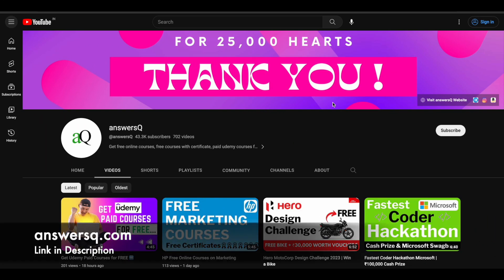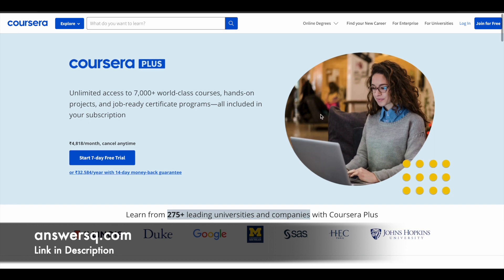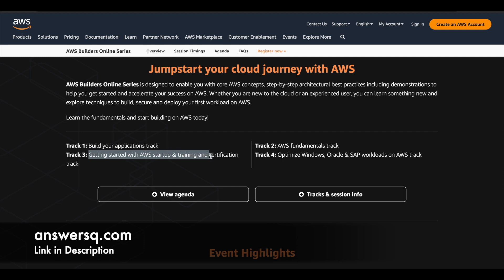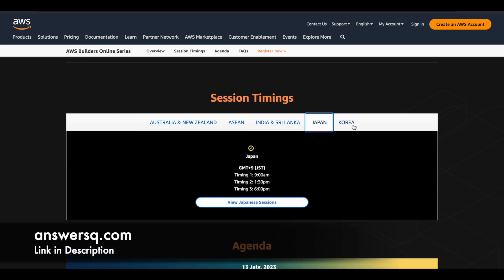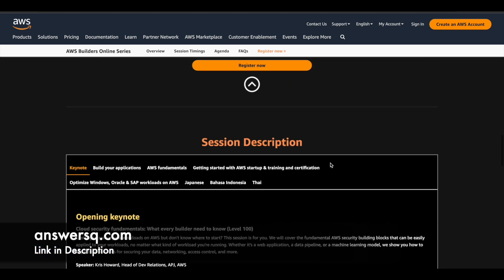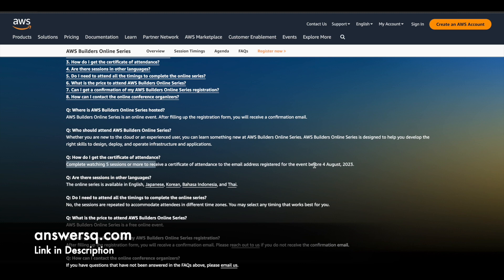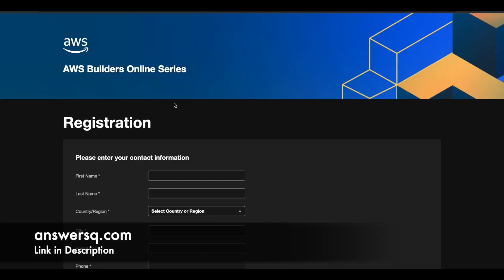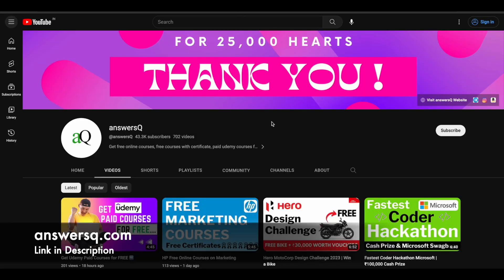AWS Builders Online Series 2023 | Free AWS Training | Free Certificate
AWS Builders Online Series 2023 is a free to join one day event designed to enable you with core AWS concepts, step-by-step architectural best practices, and demonstrations to help you get started and accelerate your success on AWS.